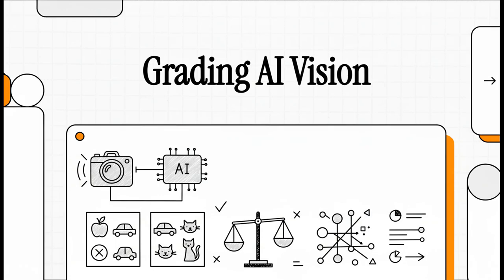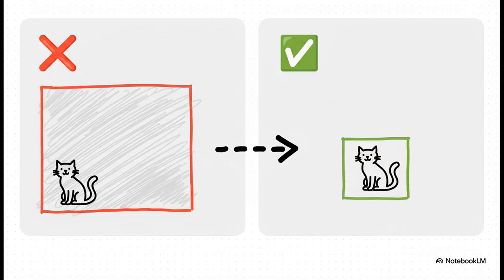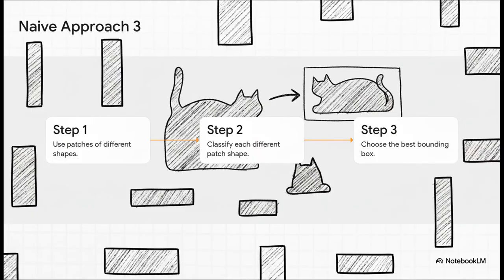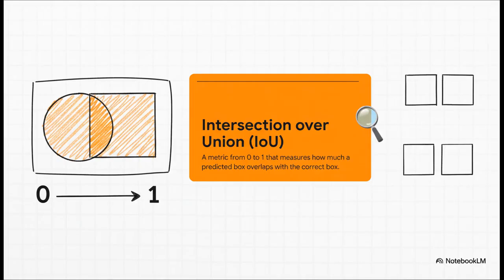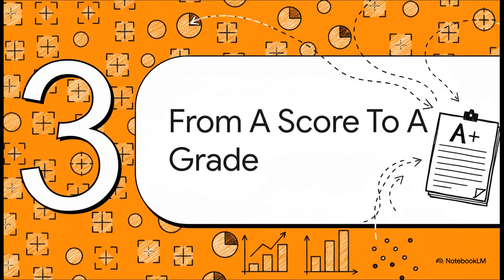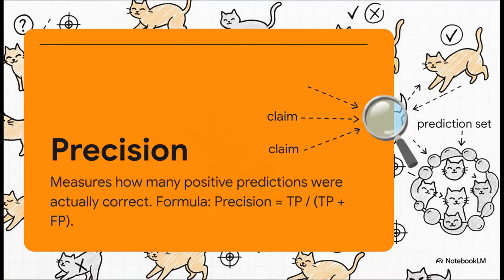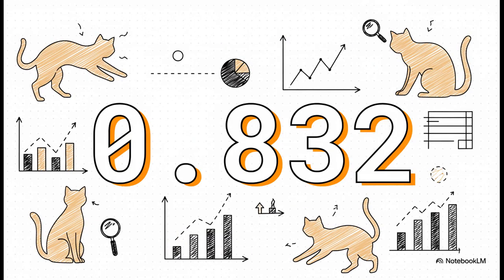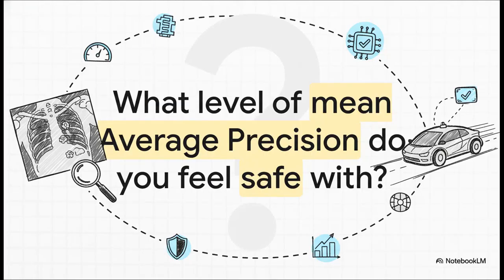The Math Behind AI Vision: From Bounding Boxes to Grades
Ever wonder how an AI knows where a cat is in a photo? Or how a self-driving car decides if it sees a pedestrian or a mailbox? It isn't just a simple "Yes" or "No"—it involves a complex grading system involving geometry and probability.

In this video, we break down the "Bounding Box Problem" and explain the exact math engineers use to grade an AI's vision. We move from naive approaches to the industry standards used today.

In this video, you will learn:

The Bounding Box Problem: Why drawing a square around an object is harder than it looks.

IoU (Intersection over Union): The metric that measures the physical overlap of predictions.

Precision Scoring: How we calculate if a model is reliable.

mAP (Mean Average Precision): The ultimate report card for Object Detection models.

Whether you are a CS student, a developer, or just curious about how machines perceive the world, this guide simplifies the complex math behind Computer Vision.